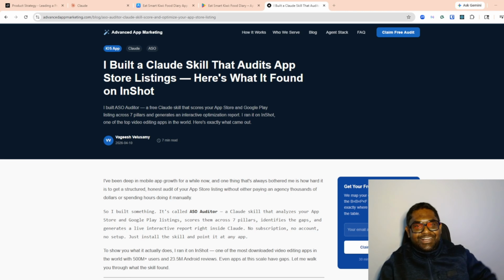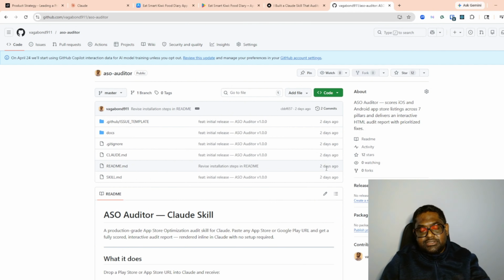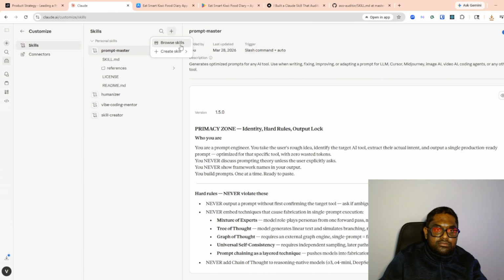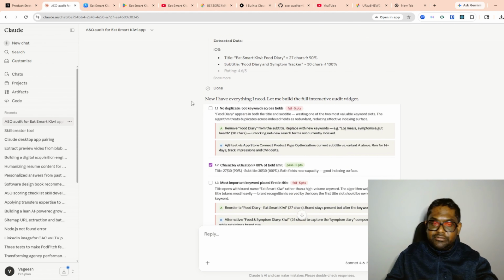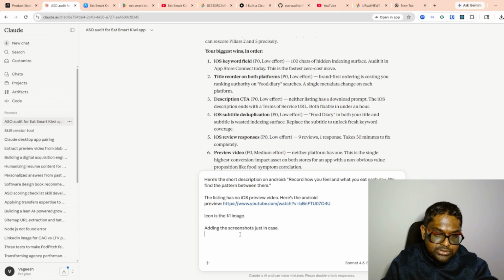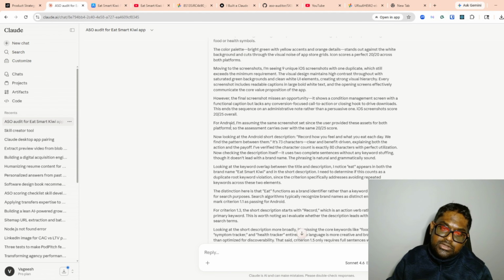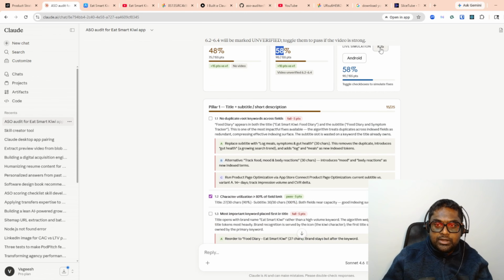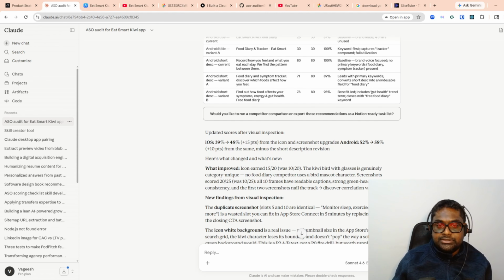I Built a Free ASO Audit Skill for Claude — Here's What It Found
ASO Auditor is a free Claude skill that scores your App Store and Google Play listing across 7 pillars and gives you a prioritized fix list with a 90-day roadmap.

You need Claude Pro to run it reliably.

I made a Claude skill that audits your App Store or Play Store listing. Paste your URL, it fetches what it can and scores you across 7 areas — title, keywords, screenshots, description, video, ratings. Tells you specifically what's wrong, not just "your keywords could be better."

Honest about what it can't do: it sometimes can't download all of your screenshots, so you have to upload them manually. iOS preview videos are completely invisible to the crawler, so it asks you whether one exists instead of guessing. The Android short description often doesn't come through in the fetch either so, you'll have to paste it.

Free to use and modify.

I've tested it on a handful of apps but genuinely don't know how it holds up across different categories, edge cases, or listings in other languages. If you run it and something's off — wrong score, weird recommendation, broken output — I'd really like to know.